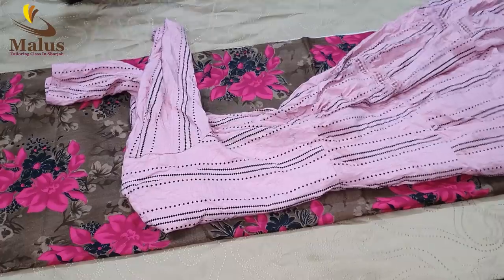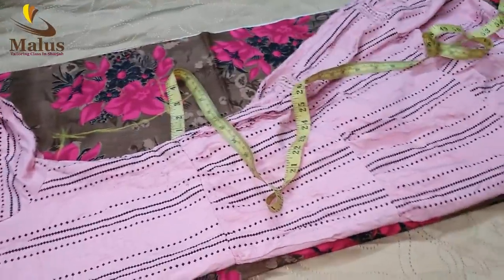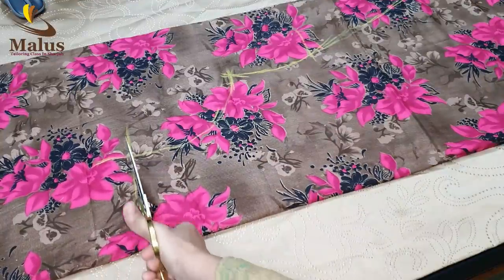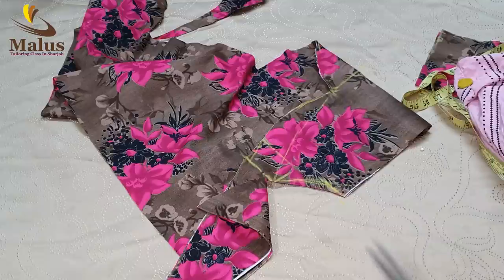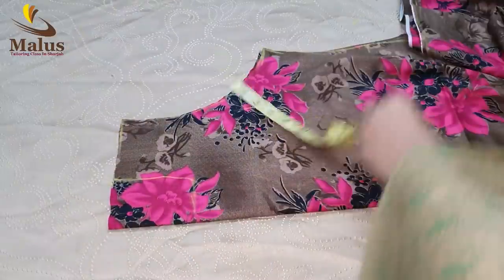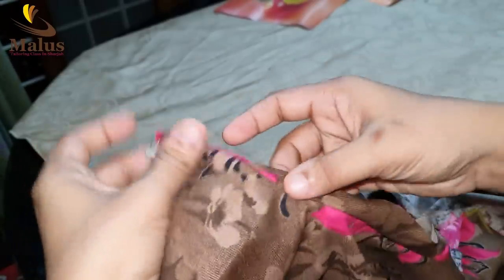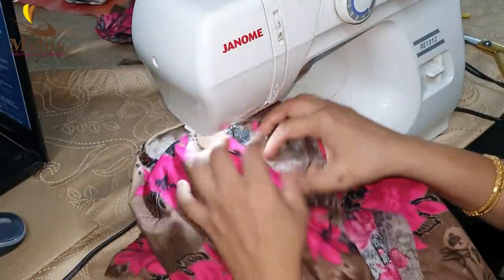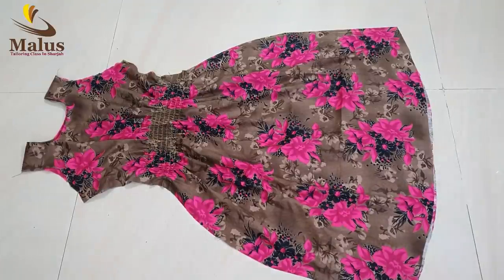100 രൂപ കയ്യിൽ ഉണ്ടെങ്കിൽ 2000 രൂപ ഡെയിലി വരുമാനം ഉണ്ടാക്കാം വീട്ടിലിരുന്നിട്ടു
100 രൂപ കയ്യിൽ ഉണ്ടെങ്കിൽ 2000 രൂപ ഡെയിലി വരുമാനം ഉണ്ടാക്കാം വീട്ടിലിരുന്നിട്ടു